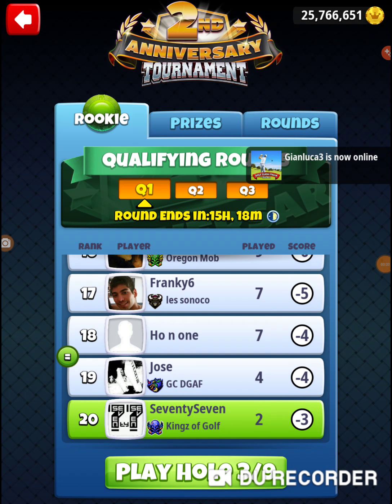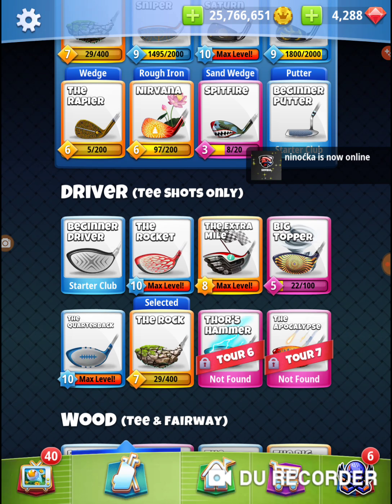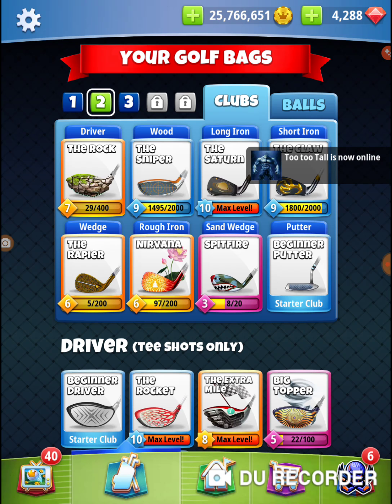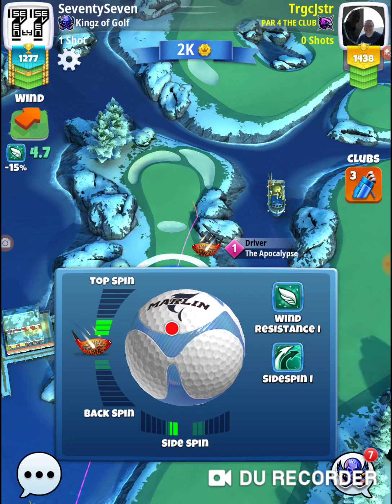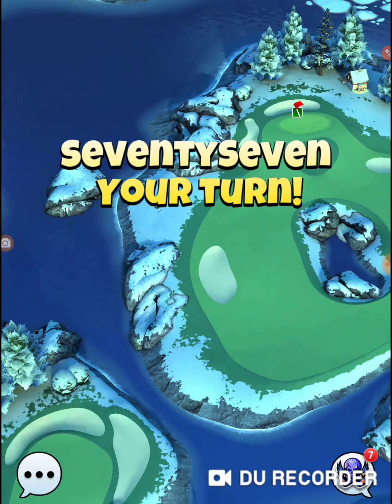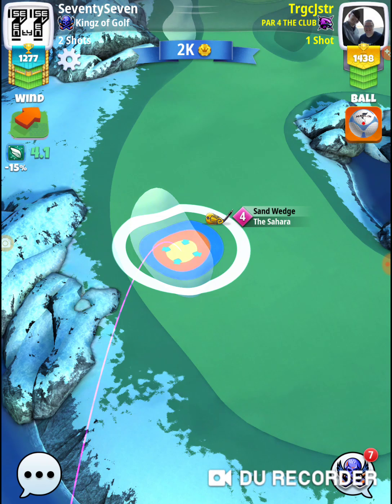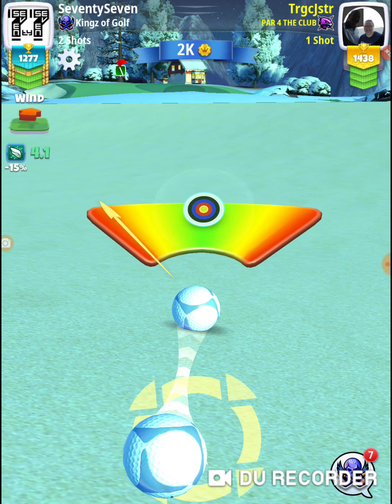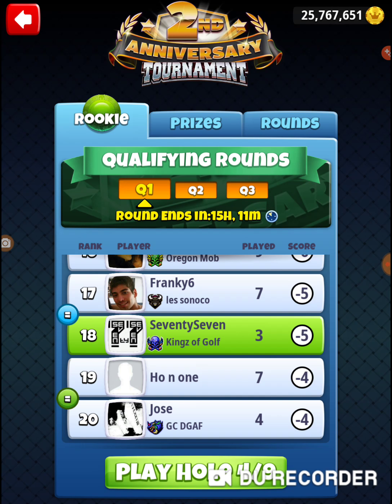Golf Clash 2nd Anniversary Tournament Rookie Qualifying Round Hole 3